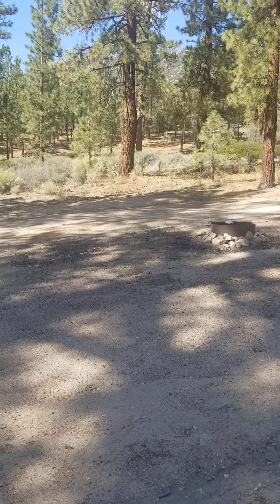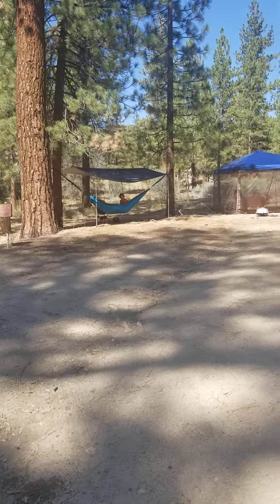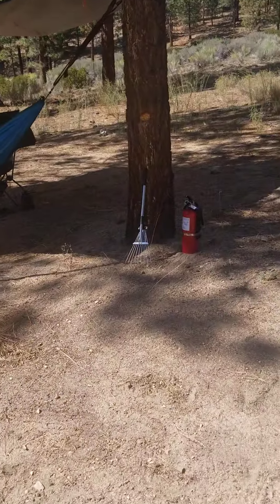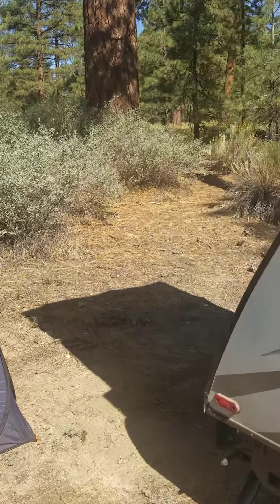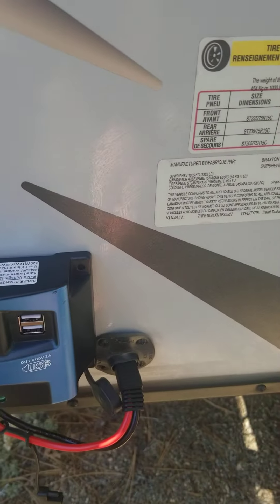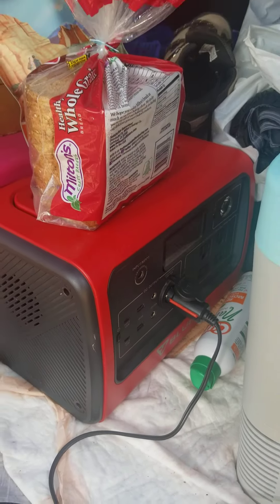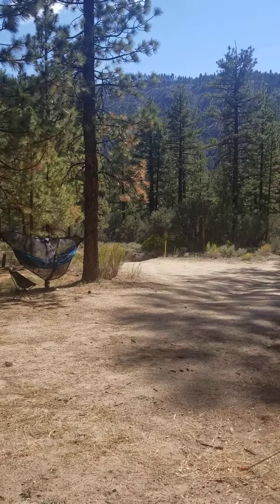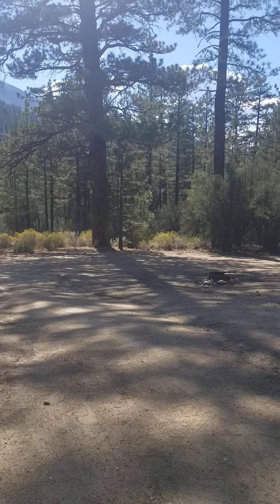Video of Dispersed Camping , CA from Popeye F.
Coon Creek Yellow Post campsite 6

▶︎ San Bernardino National Forest
Dispersed camping at a Yellow Post campsite was great.  About 4 mi. of washboard  dirt road past Heart Bar Campground to Yellow post site #6.  No amenities other than a picnic table and a fire ring.  That means, bring plenty of water and a port-a-potty.  There is no fee, however, you need to go on line to get a fire permit, which is necessary even for a propane stove.  Actually, the fire permit is for anything that has a flame.  This trip was over Labor Day weekend of 2022 and the use of the fire pit was forbidden at that time due to high fire hazard conditions.  The campsites are quite far apart so you feel a sense of privacy.  However, you will see vehicles and or horses go by on the road next to the campsite.  Some of the vehicles drive fast on the dirt road which can kick up dust clouds.  This is only a problem if you are downwind.  The temperature was about 83 for a high and 55 for a low and the wind was light and comfortable.  We were glad we had our canopy.  The canopy has bug screens on 4 sides but the bugs were  not too bad.  We used lemon grass bug spray repellent and were comfortable.  This campground is away from light sources making it great for stargazing.  We enjoyed the campsite so much that we just hung out and relaxed there all weekend ...no hikes or trips away from the campsite.  We hung a couple of hammocks with tarps for shade but backed our teardrop under a naturally shaded area of the campsite.  We will probably camp there again.   If you are not into dispersed camping, there are several campgrounds nearby.  Heart Bar campground is huge with amenities and South Fork Family Campground is nice with more shade and a small stream running through.  The parking for rv's at South Fork is a bit short at some of the campsites.  Best to check the length for a match with your gear.  This area is great for camping but make sure you have everything you need as there is no grocery store at the corner.    Happy camping..!